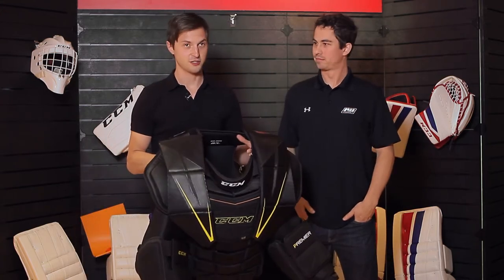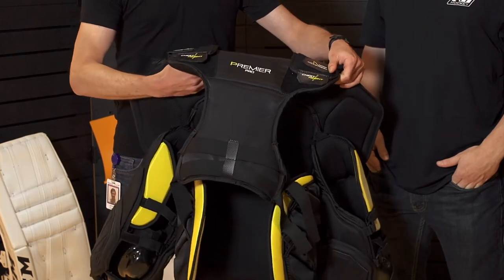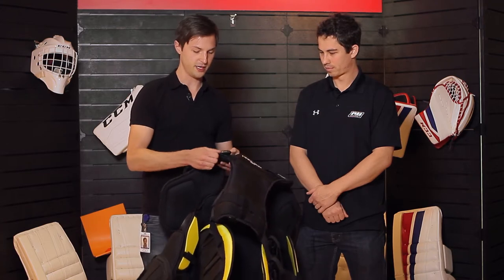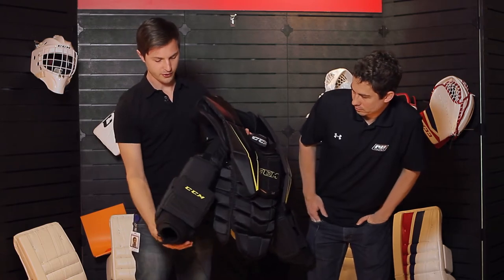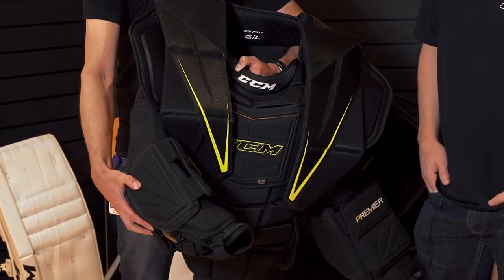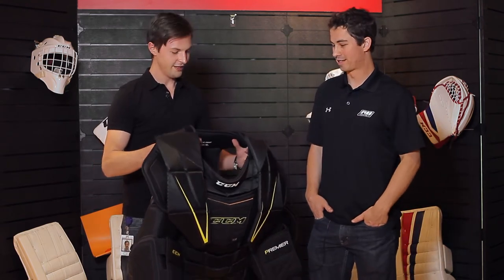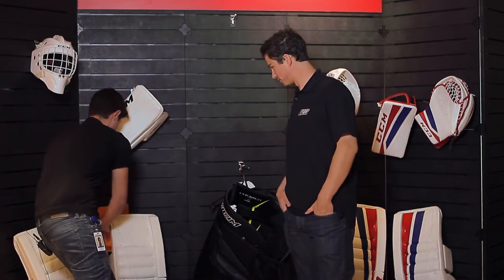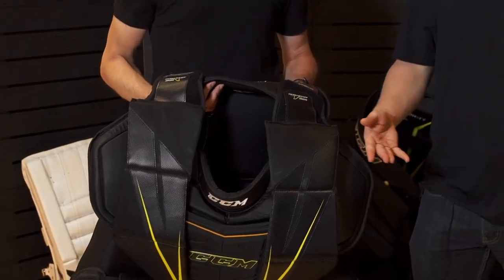CCM Premier Pro Goalie Chest Protector Insight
Dan from IW Hockey chats with CCM's Product Line Manger about the key features of the new CCM Premier Chest Protector Line.